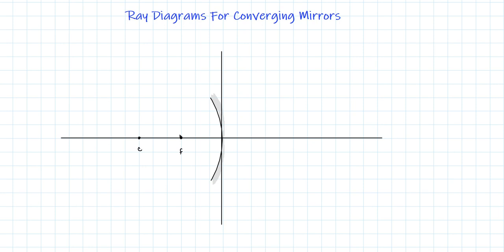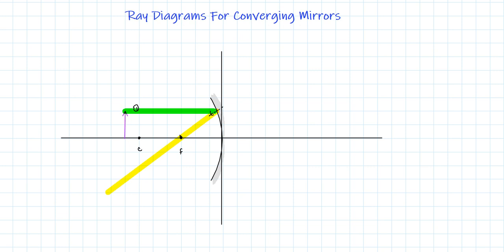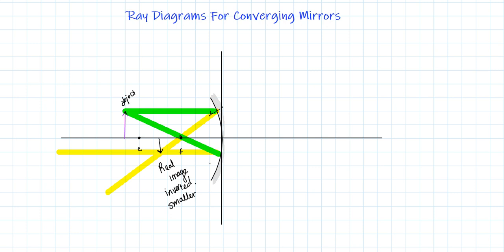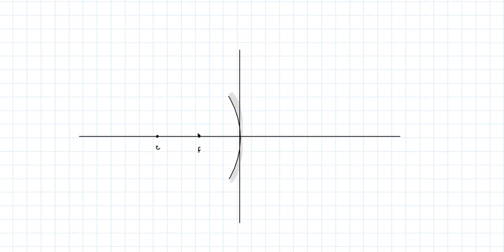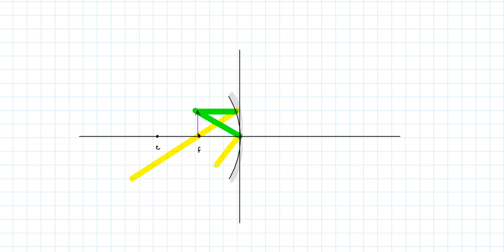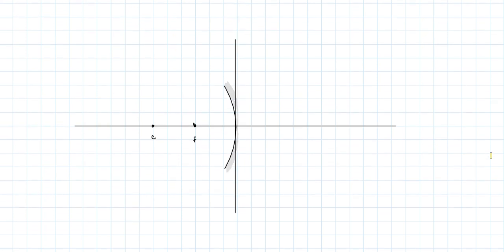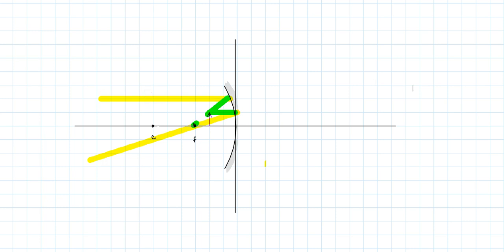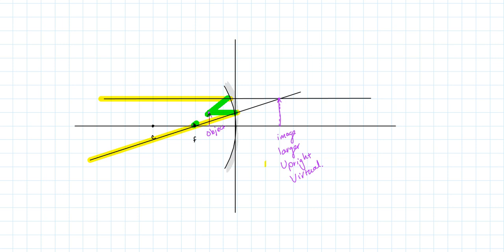Ray Diagrams for Converging Mirrors